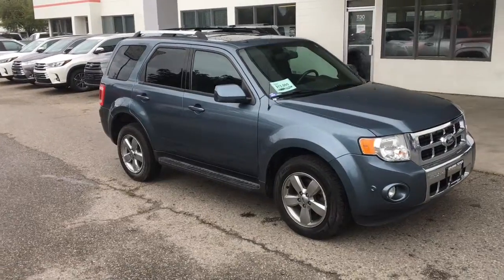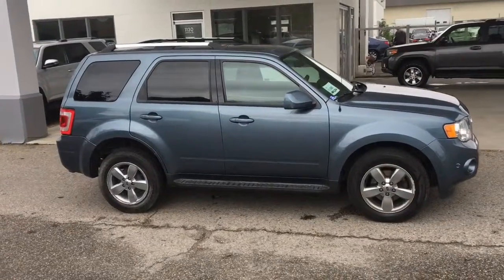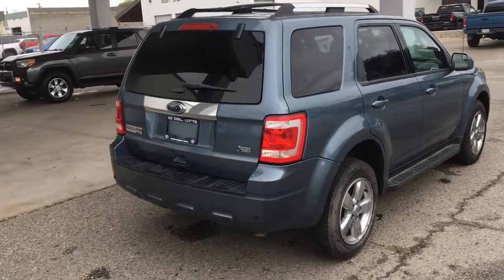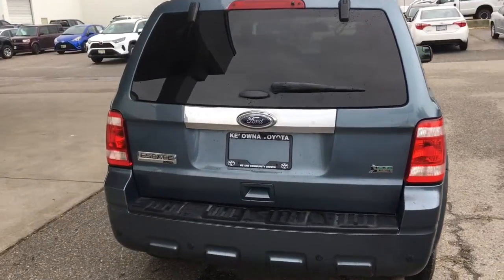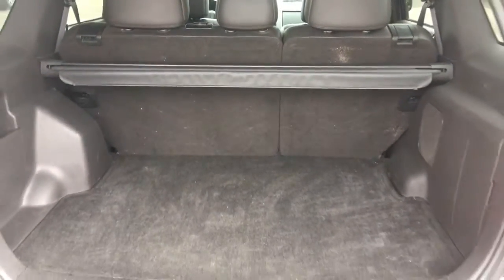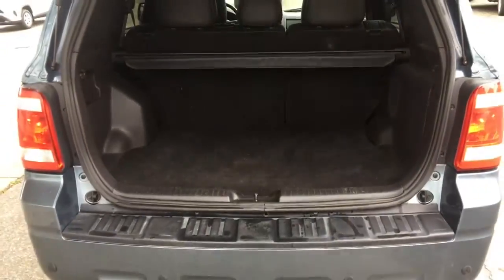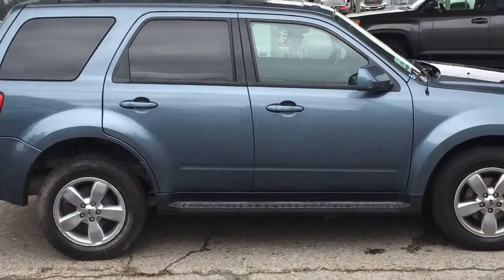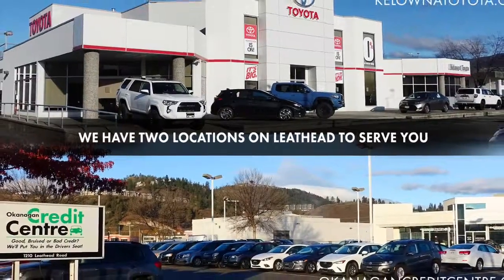2011 Ford Escape Limited PRJ8686A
This fully equipped low kilometre 2011 Ford Escape Limited shows well inside and out and comes equipped with Leather Upholstery, Air Conditioning, Power Windows and Locks, Cruise Control, Heated Seats, a Power Sunroof and an AM/FM/CD/Sat Radio Audio System with Bluetooth and a Backup Camera. This sporty 4x4 looks great in Metallic Blue with Roof Rails, Running Boards, Fog Lights and 17 Inch Alloy Wheels. Power comes from a 3.0 Litre V6 mated to an Automatic Transmission.